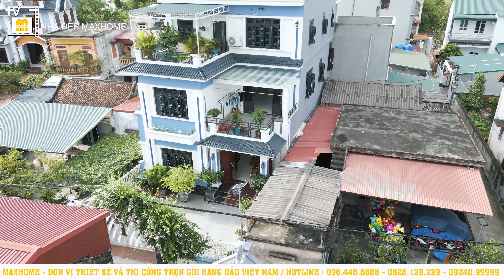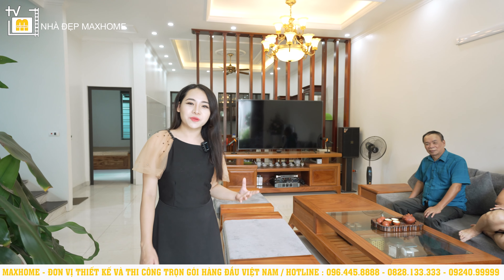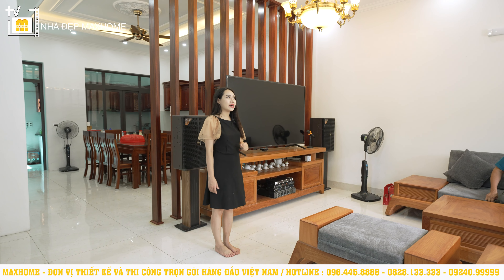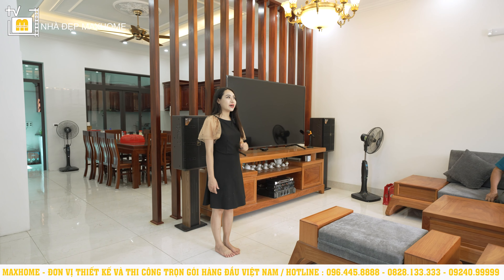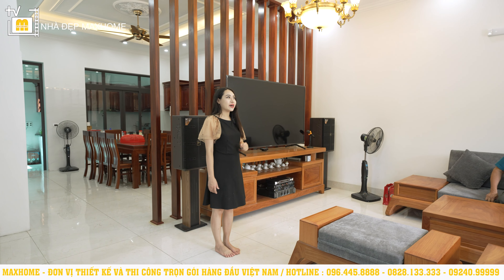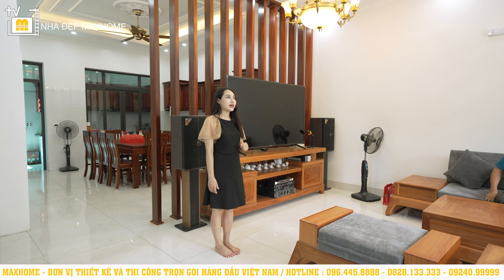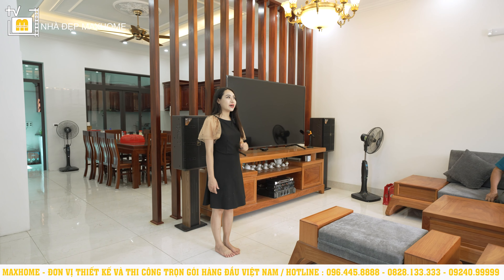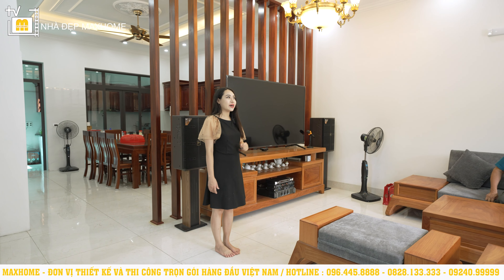Thực tế mẫu nhà 3 tầng mái nhật công năng hợp lí thiết kế hiện đại